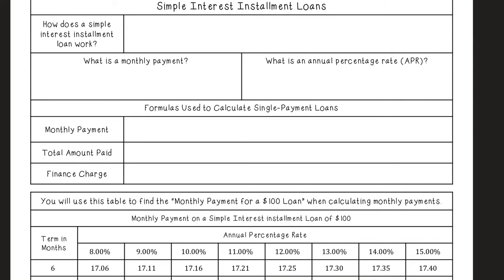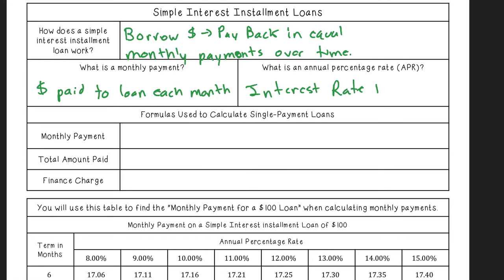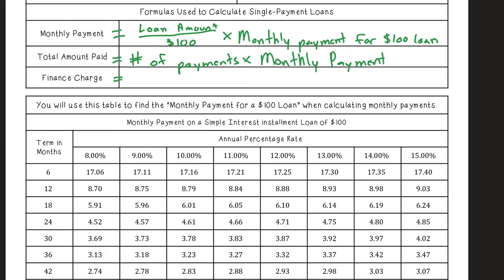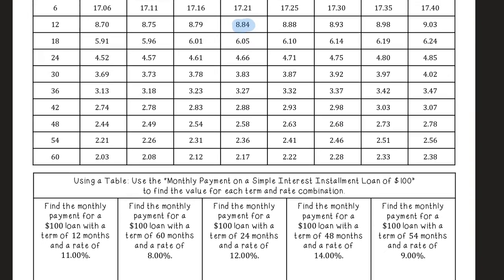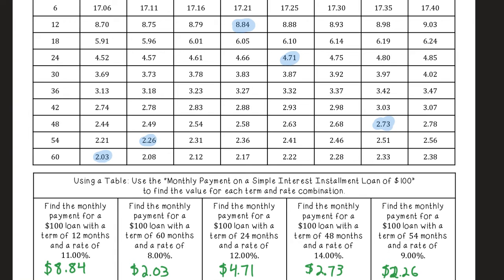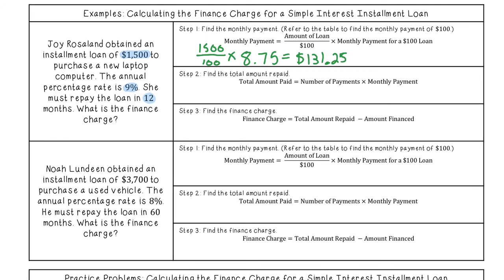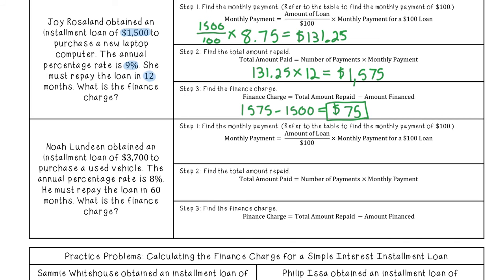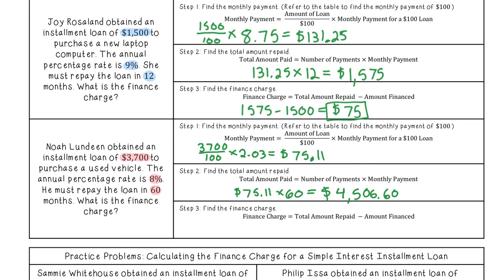LSM - Simple Interest Installment Loans Notes